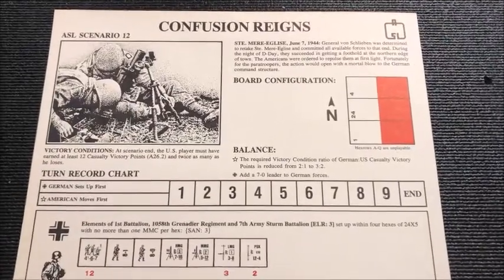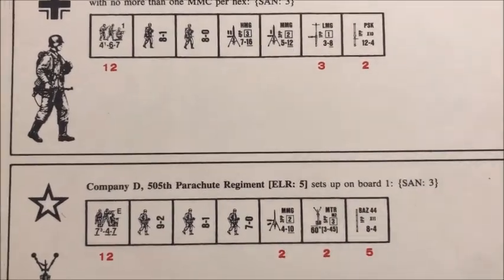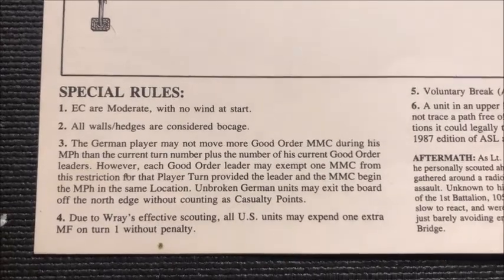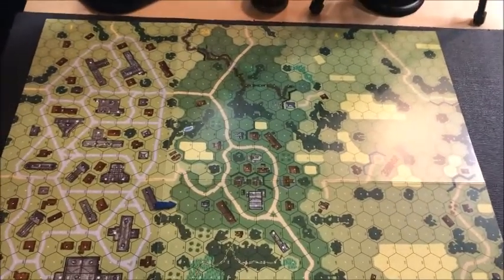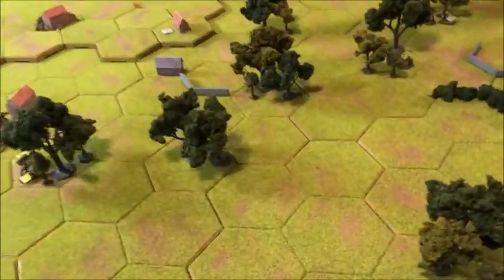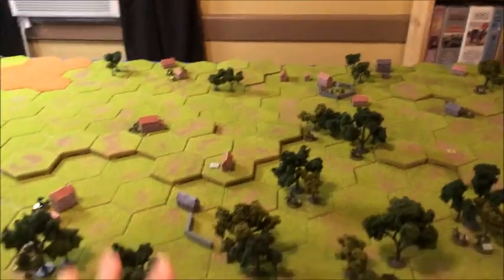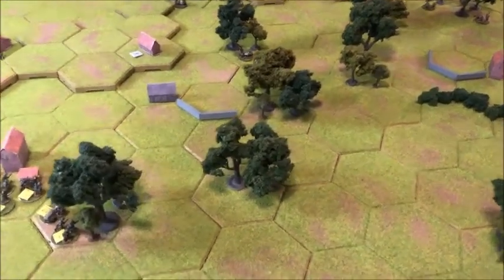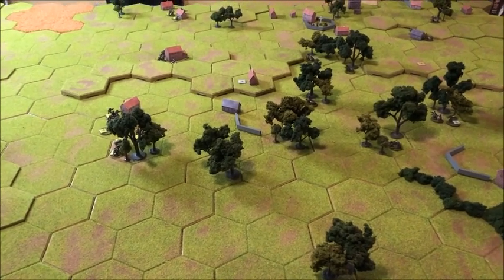Introduction to Confusion Reigns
Since board #4 is not in play, I will disallow the SSR that allows unbroken German units to exit the board off the north edge without counting as casualty points.  If I make one or more buildings on the far north western hill worth a variable number of victory points, this will help balance the scenario in liu of the above disallowance.   I will also expunge the SSR that treats walls and hedges as bocage.  While the terrain is not an exact replica of that which is portrayed on the original map boards, I have done my best to thoughtfully place key terrain features in a way that is abstractly similar to that of the map boards.